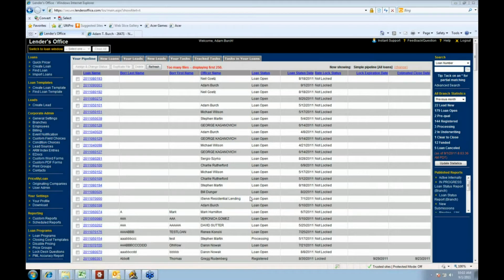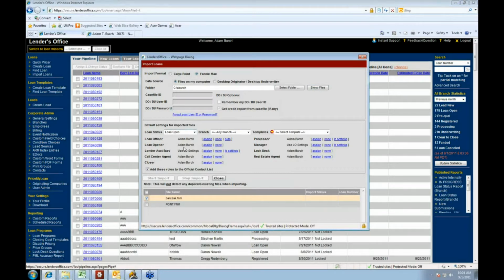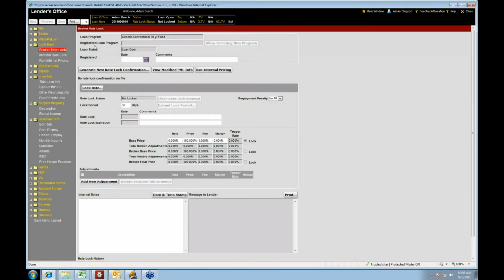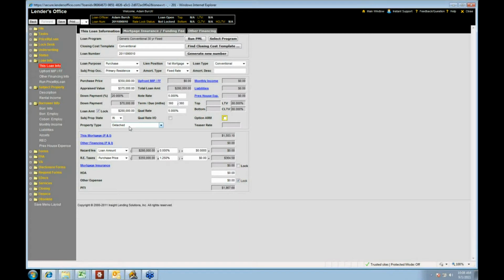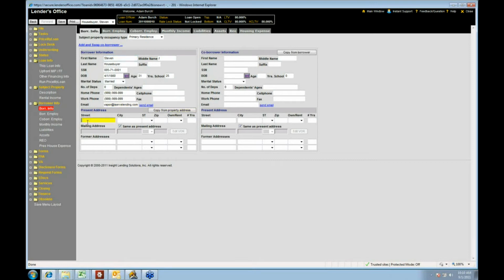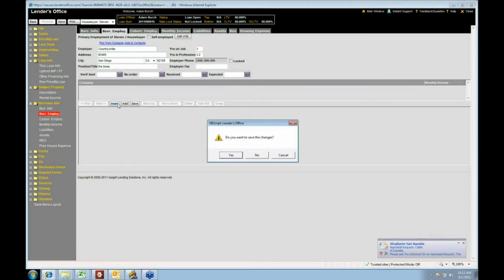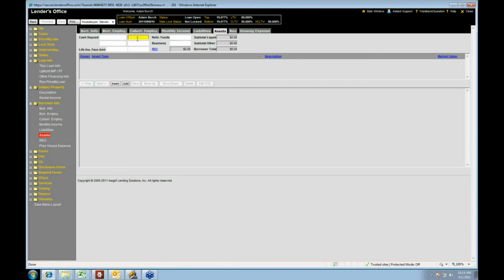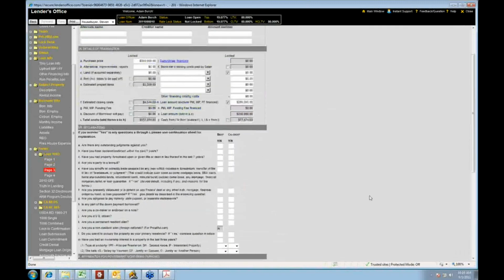10 Minute Training - Episode 1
How to pull loan from Calyx into new system - Lender's Office

How to fill out and print a 1003 in Lender's Office